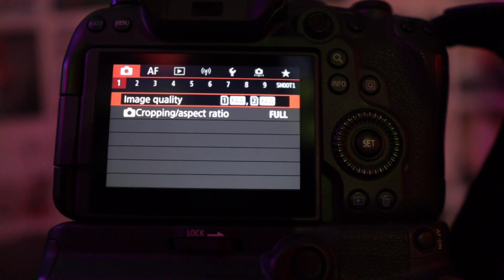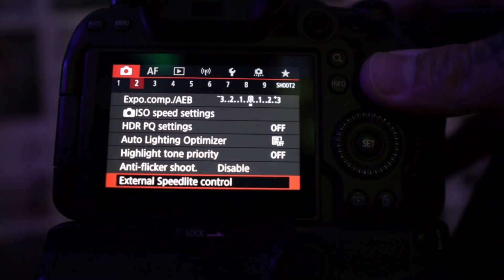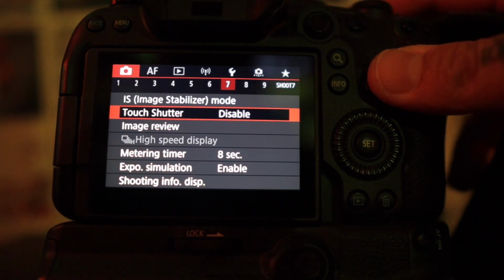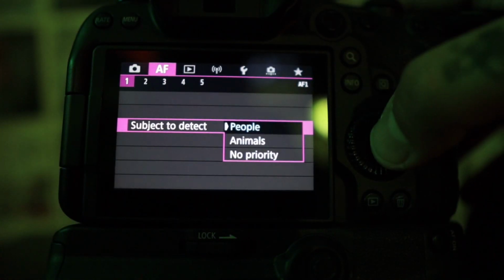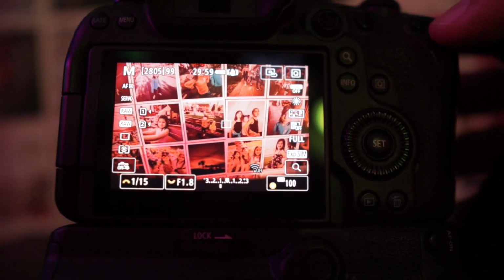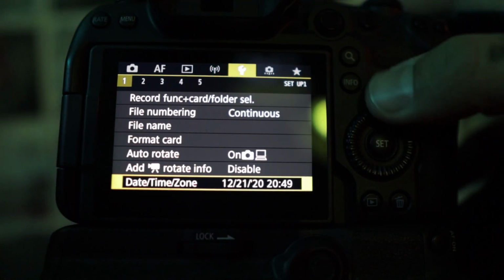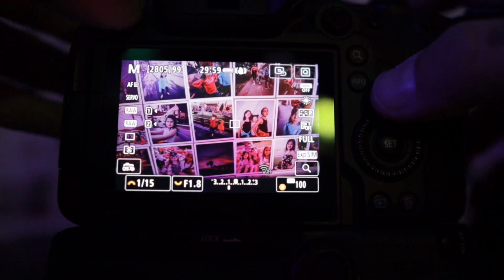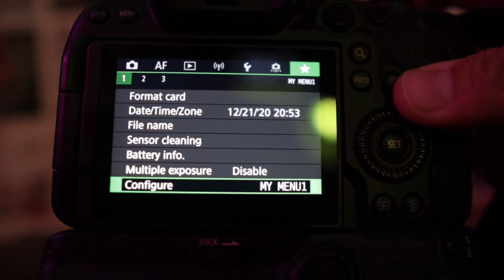A Complete Canon R6 Camera Settings Setup - Wedding and Portrait Photographer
Canon R6